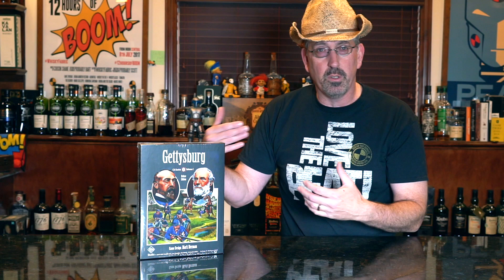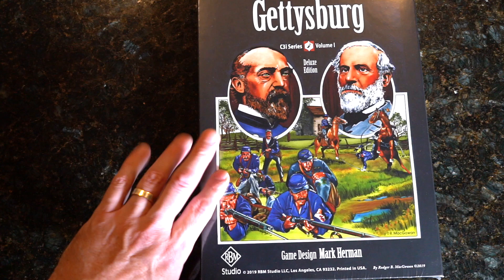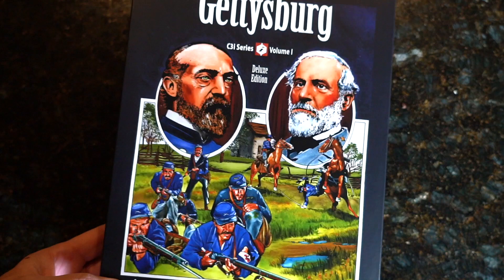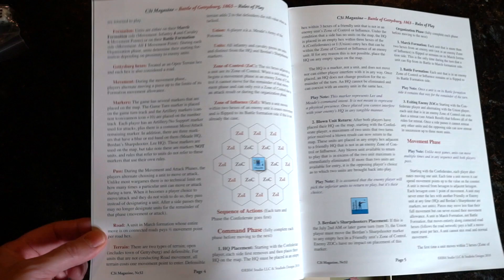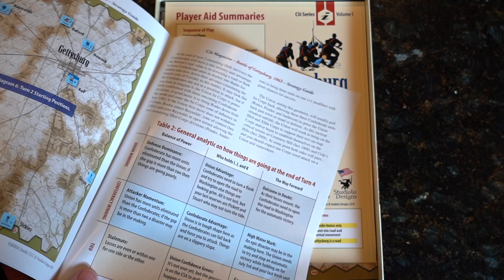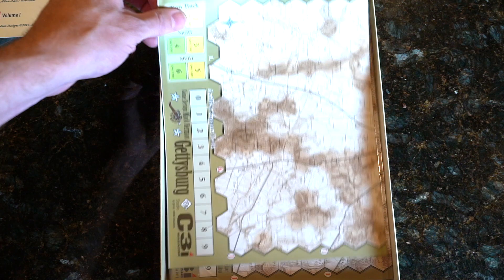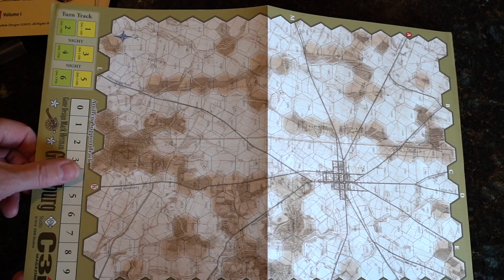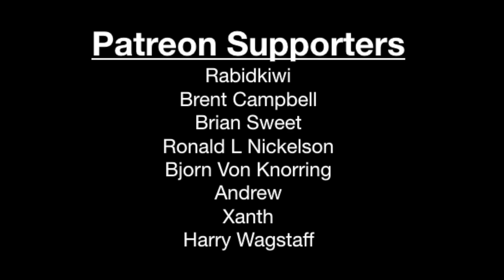UN-BOXING 'Gettysburg' by Mark Herman a C3i Series Vol 1 Deluxe Edition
Gettysburg is a simple wargame focused on the epic Battle of Gettysburg (July 1-3, 1863). One player take the role of the Army of Potomac (General Meade) and the other controls the Army of Northern Virginia (General Lee). The game is played in half-day turns (6 turns total) in which time Lee’s Confederates attempt to open the road to Baltimore/Washington, or destroy Meade’s army.
The first volume in the C3i Series

This is a standalone game included with RBM Studio's C3i magazine, number 32 and is also in a Designer's Deluxe Boxed Edition.
Game Scale:
Game Turn: 1/2 day
Hex: Approx 667 yards / 610 meters
Units: Mainly Corps
Game Inventory:

One 11 x 17" color map
28 5/8" counters
One 12-page rulebook
One Player Aid Card
Solitaire Playability: Med
Complexity Level: Low
Players: 2 or more
Playing Time: 1-2 hours